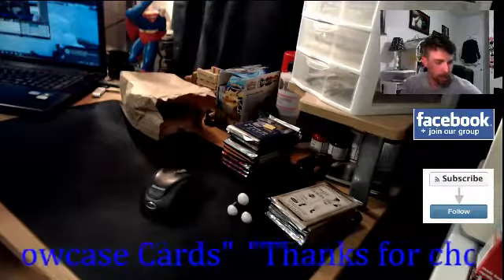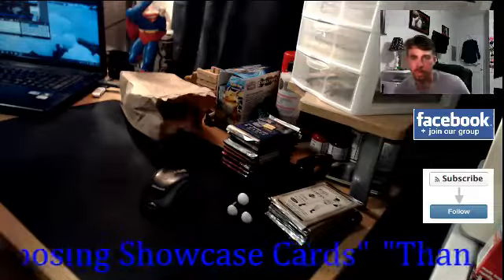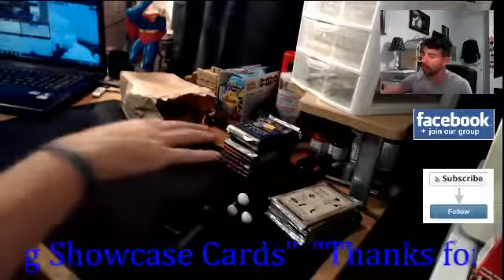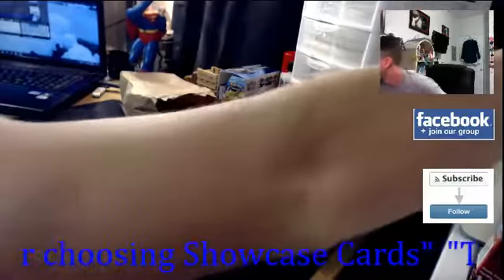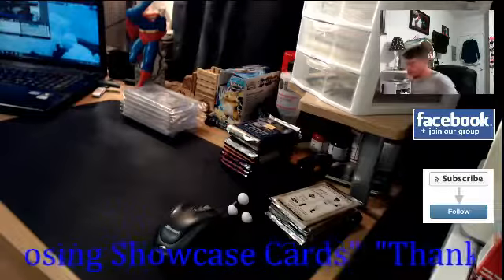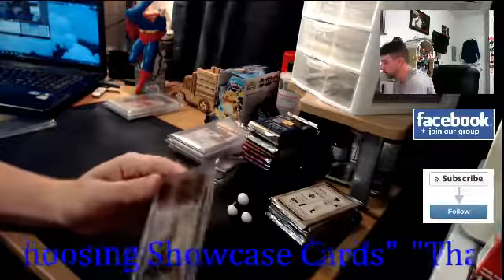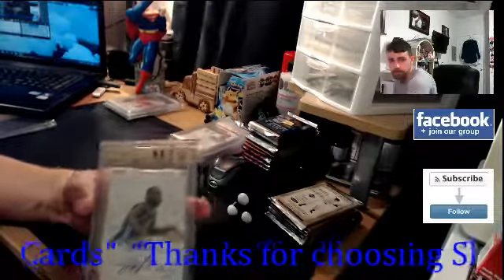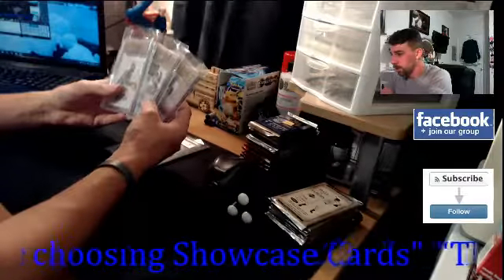Beckett BGS pickup WOW awsome auto's Gem Mint's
5 Gem Mints & 1 Mint